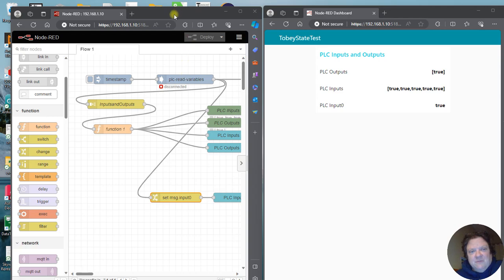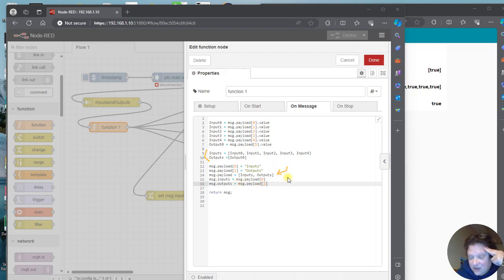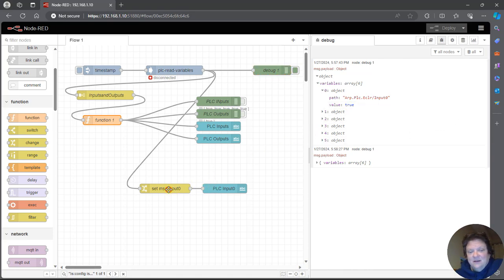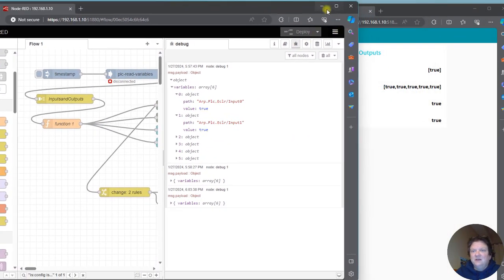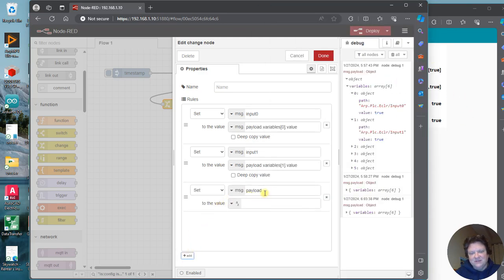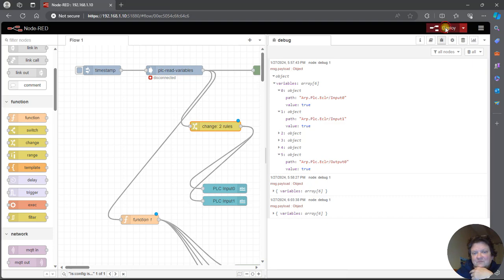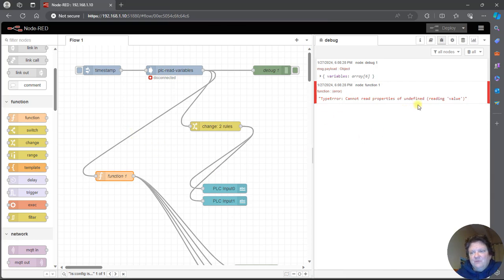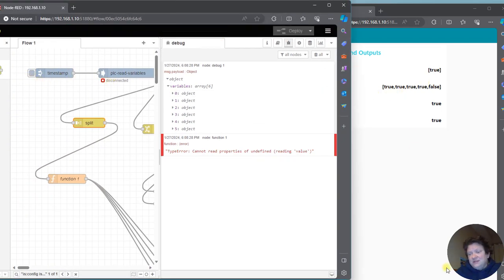Different Way of Splitting variables from the PLC Next Read Node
Displaying variables on Node Red After the PLC Next Read Variable Node.